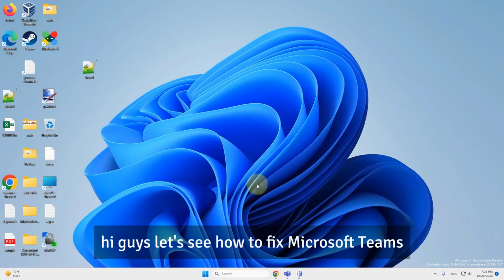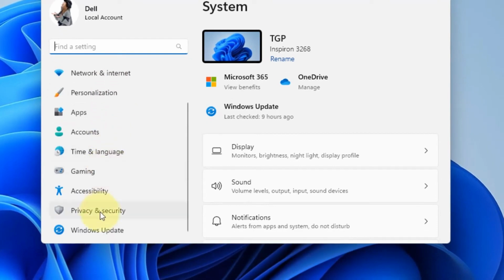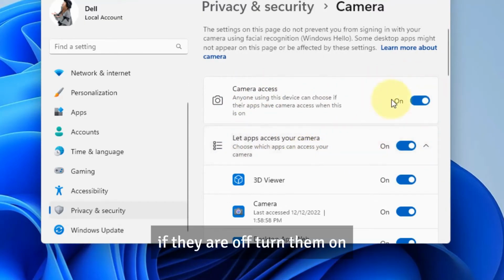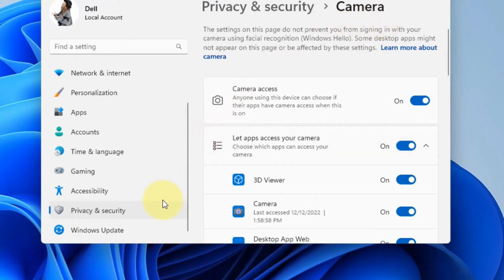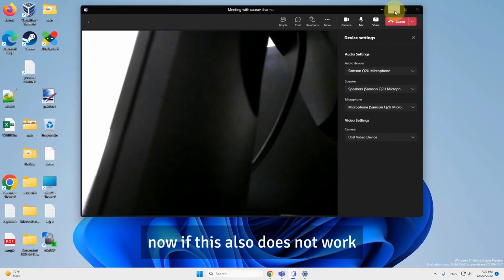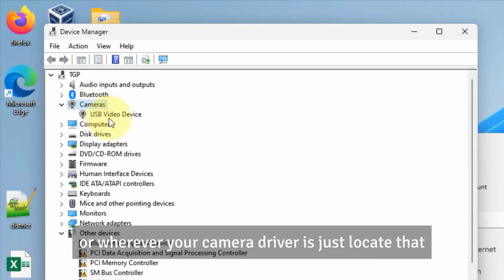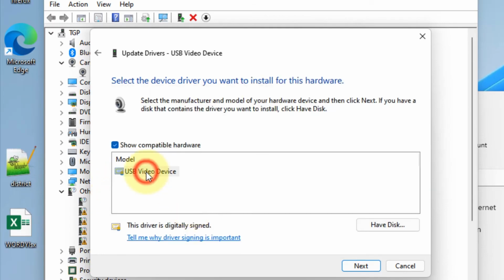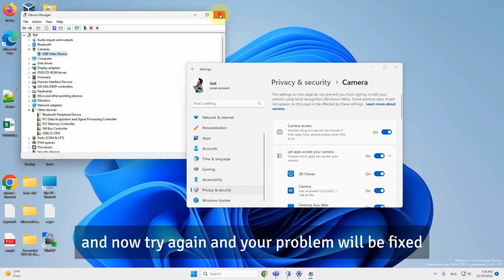Camera Not Working in Teams? Try This Simple Fix!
Is your camera not working in Microsoft Teams on Windows? This step-by-step guide shows you how to fix the issue fast. From app permissions to system settings, we cover all the methods to get your webcam working again.

🛠️ Fix Teams camera not detected
🛡️ Enable camera permissions
⚙️ Check Windows settings & drivers

📌 Compatible with Windows 10, 11 & Microsoft Teams 2025.